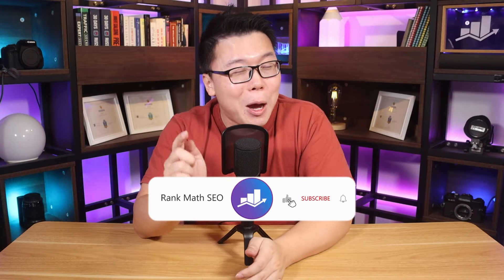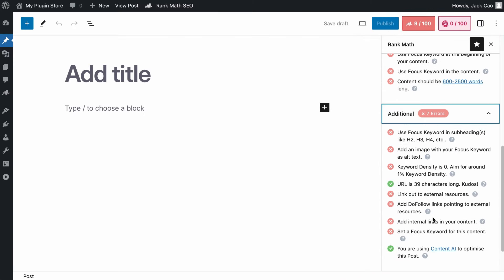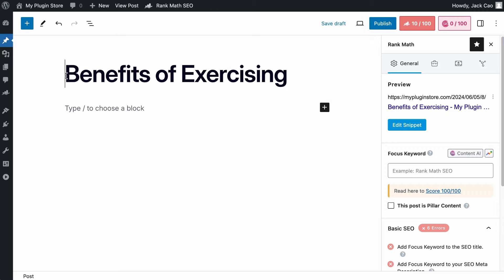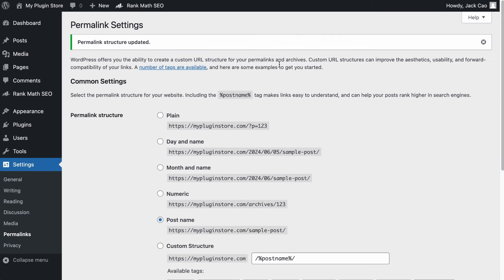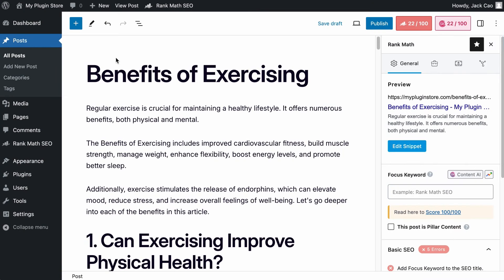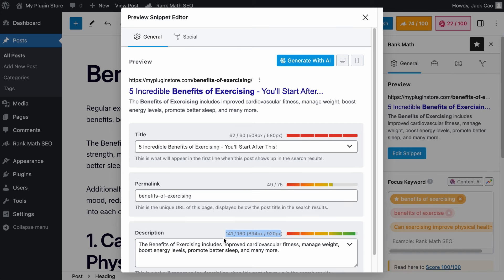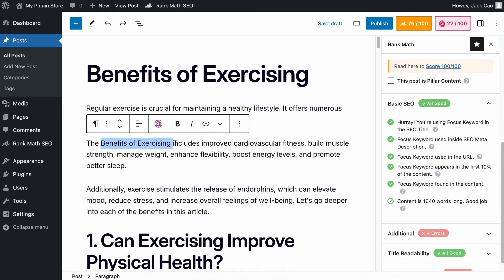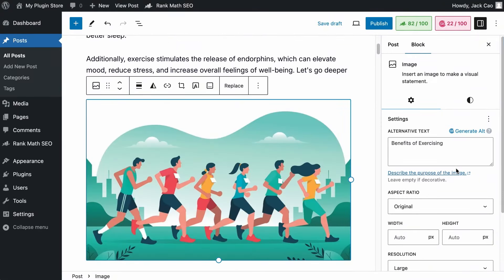6 On Page SEO Techniques That Still Work in 2025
In this detailed video, we’ve covered everything you need to know to supercharge your website's performance with the On-Page SEO techniques that still work.

From keyword placement to optimizing meta tags, headings, internal links, and URLs and adding alt text to images, we leave no stone unturned in this exploration of on-page SEO techniques.

Watch now and unlock the potential of on-page SEO for your website. Don't let your hard work go unnoticed - optimize your pages today with these on-page SEO techniques and watch your rankings soar!

Chapters (Timestamps):
00:00 - Introduction
01:15 - Optimize Internal Links
04:14 - Leverage On Header Tags
09:19 - Future Proofing URL & URL Structure
11:50 - Optimize Meta Title & Description
16:29 - Keyword Placement
18:25 - Add Alt Text to Images
21:13 - Outro